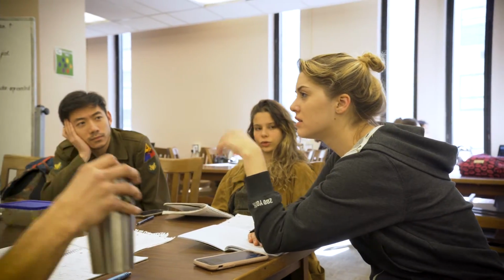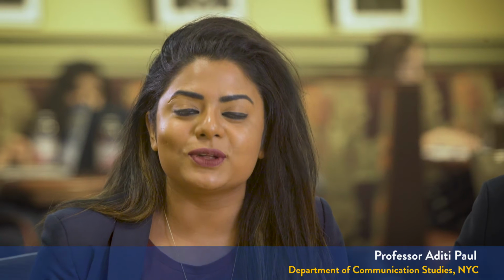Pace's Academic Integrity Code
The Academic Integrity Code supports Pace University's commitment to academic honesty and creates a culture at the University that emphasizes high standards of academic integrity, ethical behavior, and responsible conduct. Know the code.